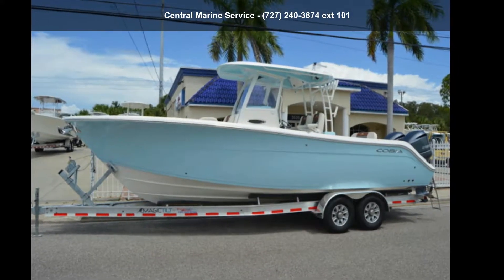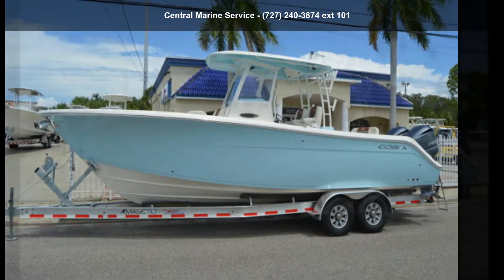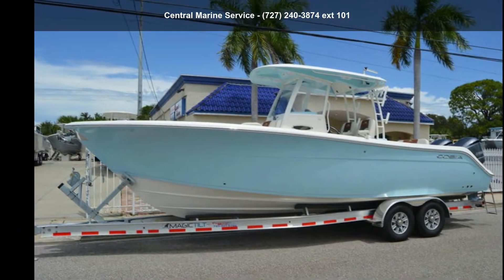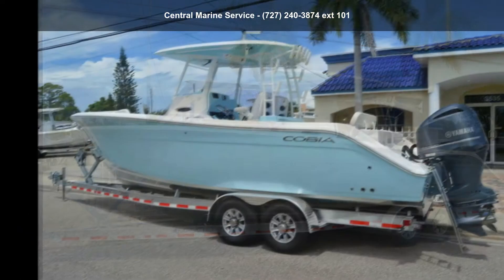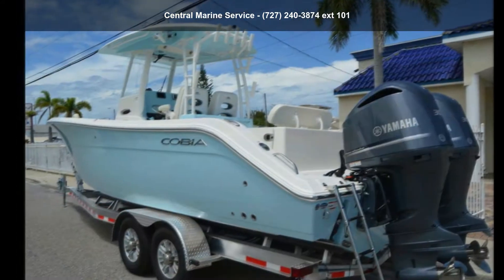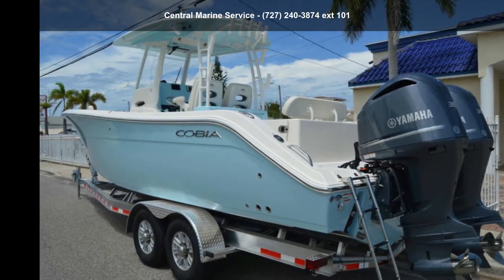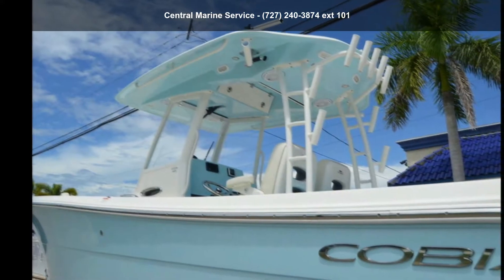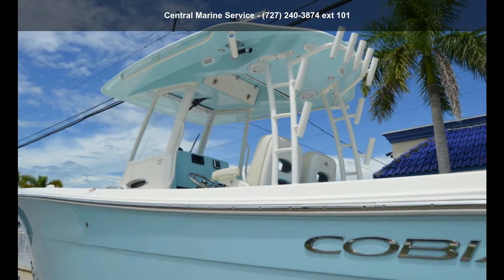2019 Cobia Boats 301CC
Save THOUSANDS on our last 2019 model !

 2019 Cobia Boats 301CCRaising the bar in the 30 foot category once again.
The new Cobia 301 CC has everything that made its predecessor the 296 CC the top selling 30 footer in the country, but so much more. Take for instance an inward opening side door for hauling aboard the big ones, easy entering and exiting while diving, and dockside boarding. In addition, there and #8217;s added space in the cockpit, and the tackle station now has a freshwater sink and rigging station. A new console situates all operational controls and screens perfectly to maximize form and function, and the dash can be stylishly color-matched to the hull. Combine all this with popular features like the electric bow table and the hull and #8217;s silky smooth ride and the 301 CC is sure to be the next Cobia that stands at... read more